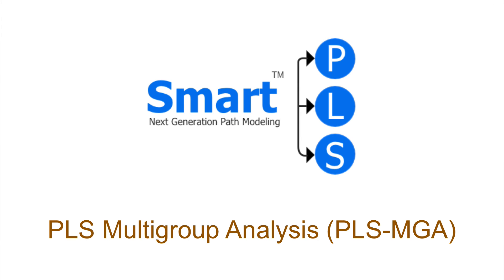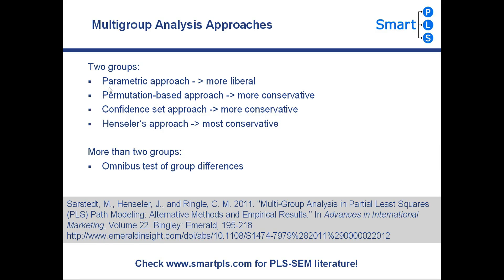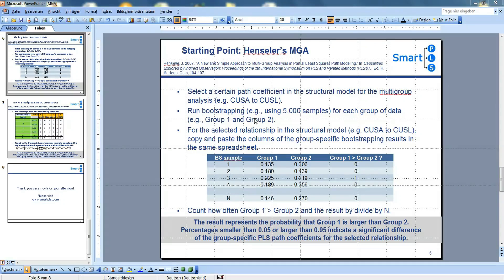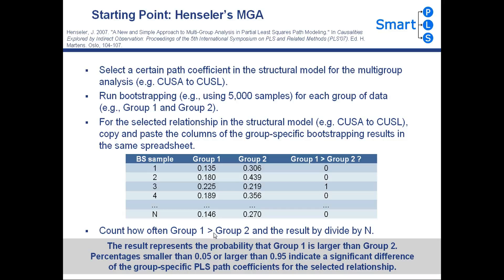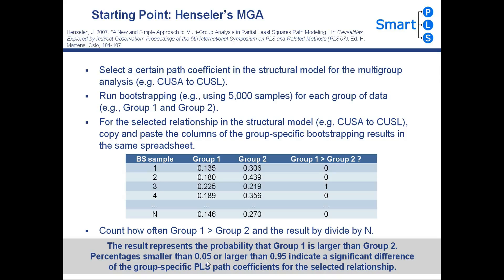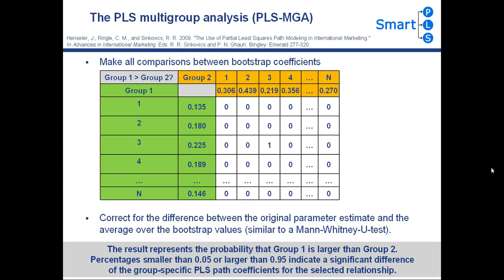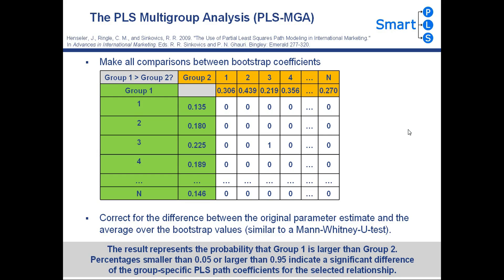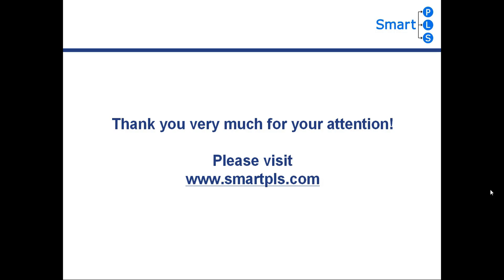PLS-MGA: PLS Multi-Group Analysis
PLS-MGA is a multi-group analysis method that has been developed for partial least squares structural equation modeling (PLS-SEM). In this video, we explain the PLS-MGA method. As an alternative, you may use the permutation test (Chin and Dibbern, 2010).

Chin, W. W. and Dibbern, J. (2010). A Permutation Based Procedure for Multi-Group PLS Analysis: Results of Tests of Differences on Simulated Data and a Cross Cultural Analysis of the Sourcing of Information System Services between Germany and the USA. In V. Esposito Vinzi, W. W. Chin, J. Henseler, and H. Wang (Eds.), Handbook of Partial Least Squares: Concepts, Methods and Applications  (Springer Handbooks of Computational Statistics Series, vol. II): 171-193. Heidelberg, Dordrecht, London, New York: Springer.

Sarstedt, M., Henseler, J., and Ringle, C. M. (2011). Multi-Group Analysis in Partial Least Squares (PLS) Path Modeling: Alternative Methods and Empirical Results. Advances in International Marketing, 22, 195-218.